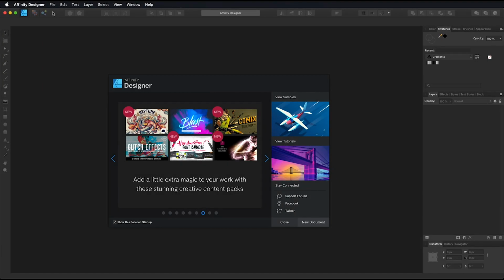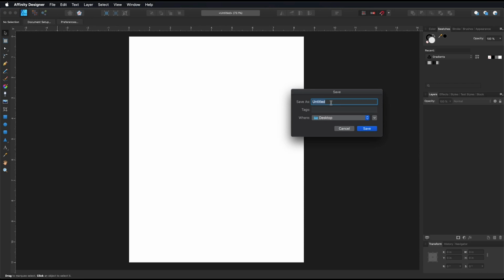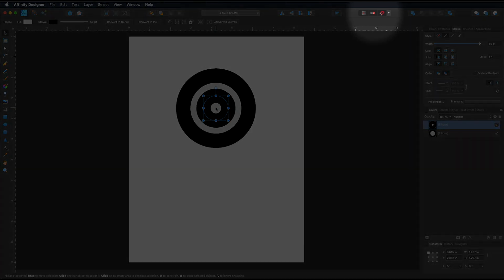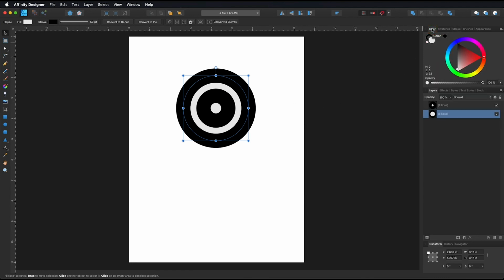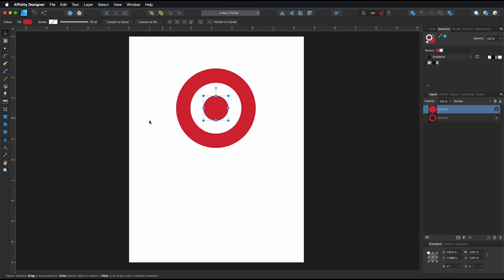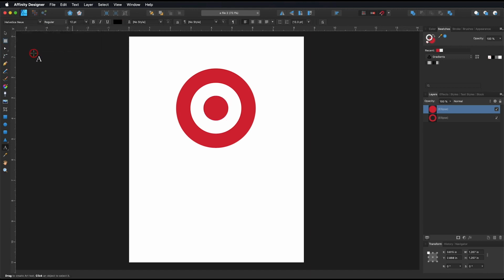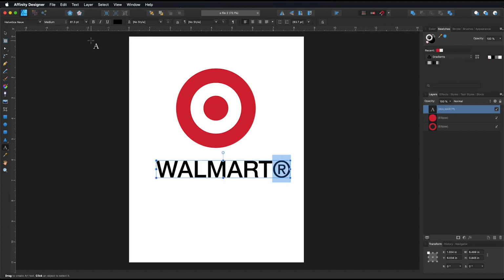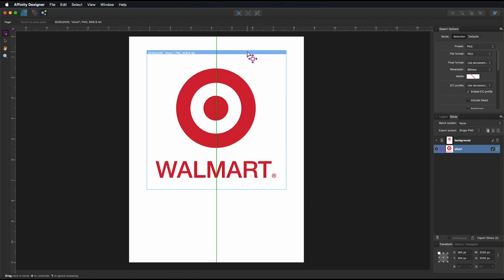How to draw a simple logo in Affinity Designer in 5 basic steps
This tutorial video will help you to draw a logo from start to finish in affinity designer 1.8.

It will cover 5 basic steps.

0:45 1. Basic Setup
1:21 2. Draw the logo
2:30 3. Color it
4:00 4. Adding text
5:26 5. Exporting your file

This affinity designer tutorial will demonstrate just the basics of drawing the logo. More detailed videos that will be coming soon will cover the drawing process in more detail.

Have an idea for an Affinity tutorial? Let em know in the comments.